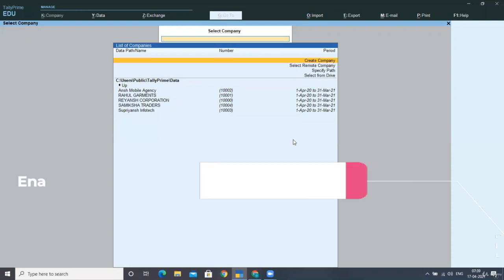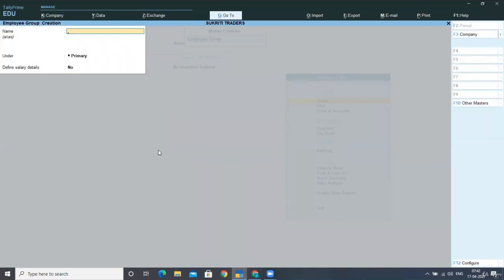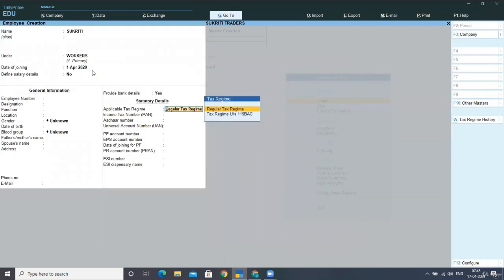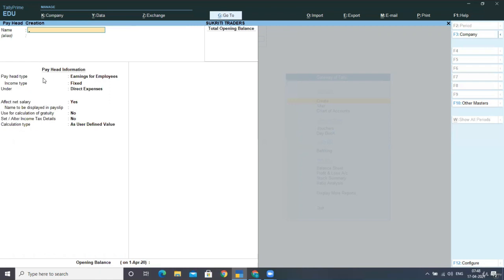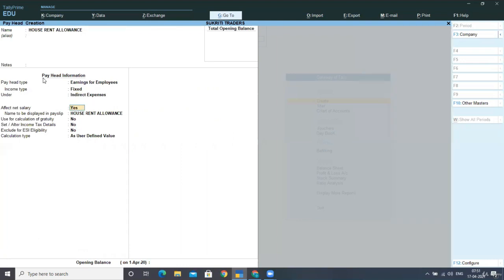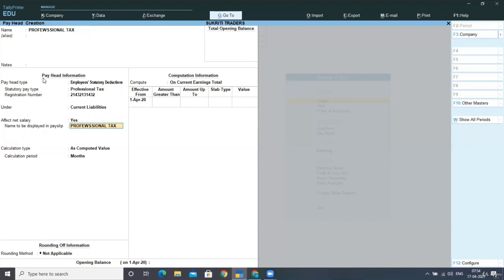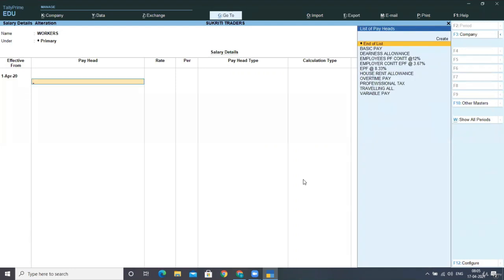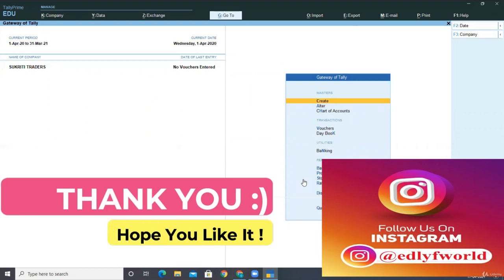Enabling Payroll & Creating Masters ll Tally Prime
Enabling Payroll & Creating Masters in Tally Prime Software